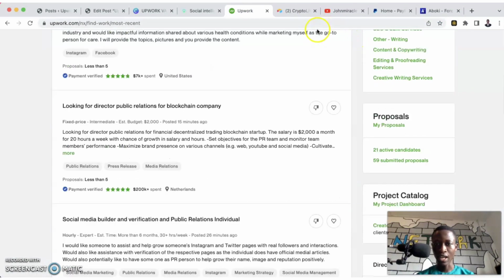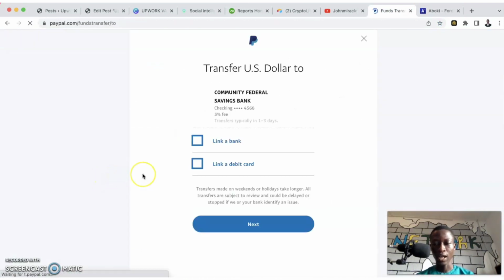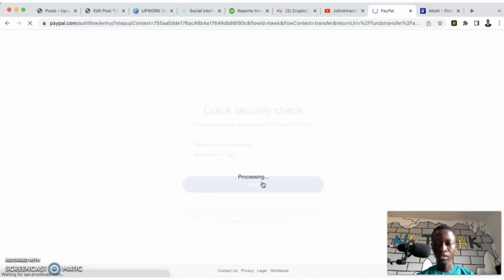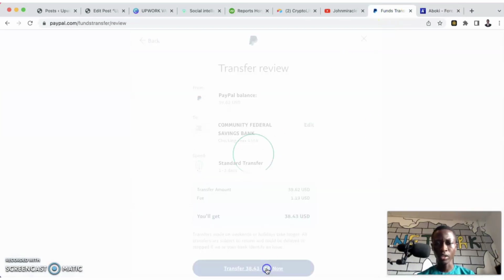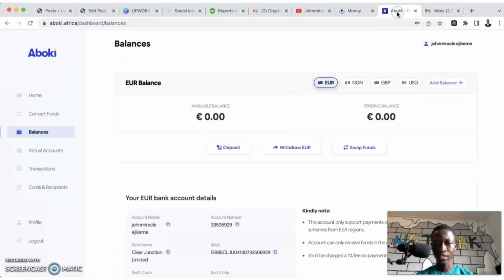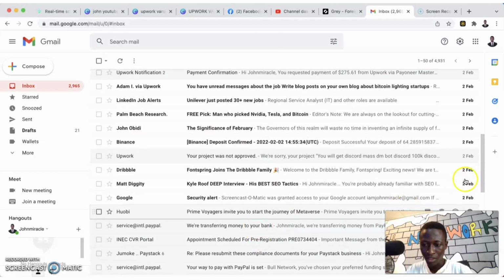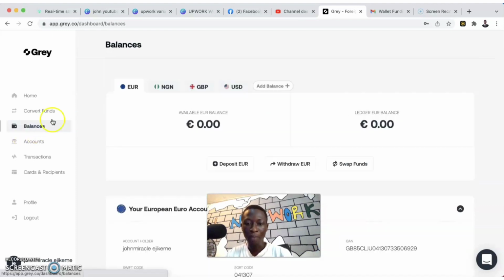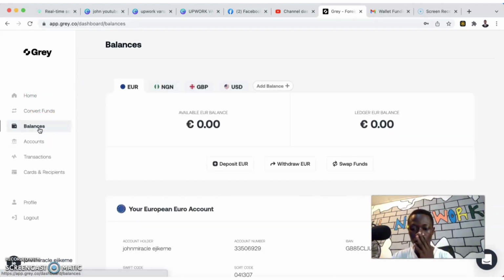Nigeria Dollar Arbitrage Business Tutorial With Paypal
This is the continuation of our dollar arbitrage business in Nigeria.

Next, we talked about how to source cheap dollar funds for our arbitrage business watch